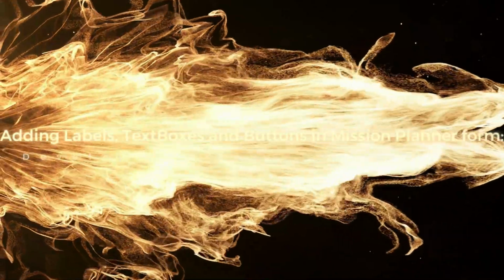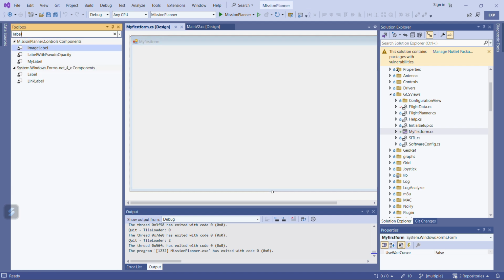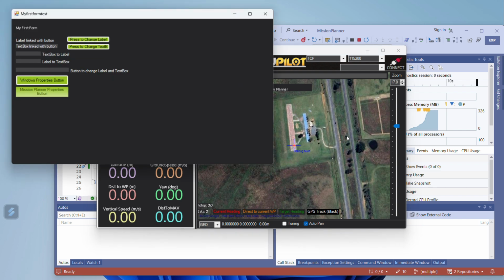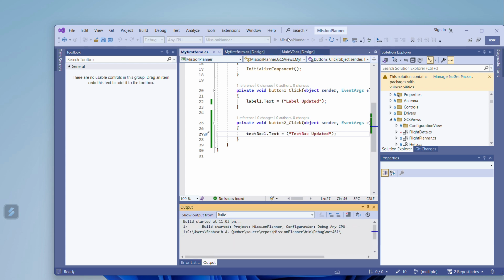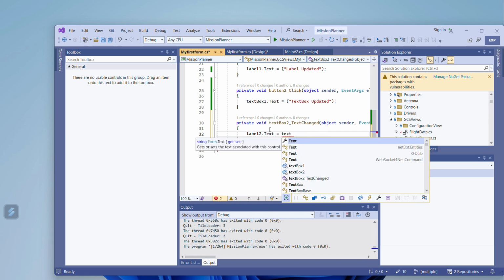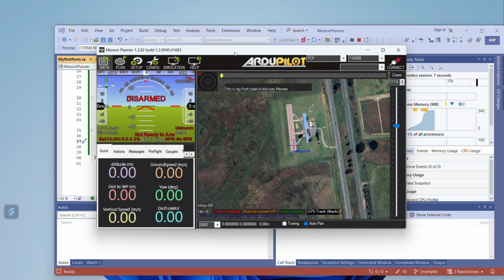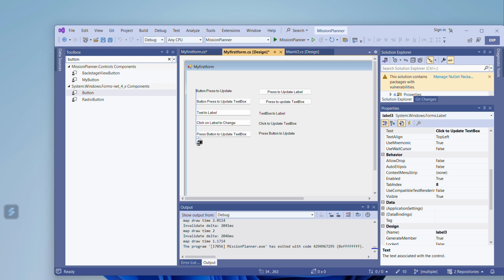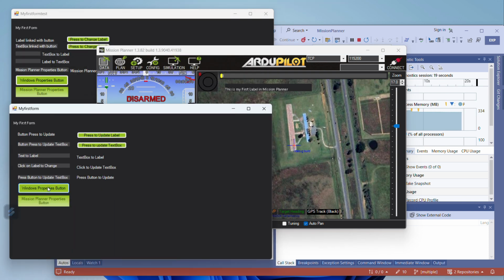Adding Labels, TextBoxes and Buttons in Mission Planner form: Development Practical Exercise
In this hands-on tutorial, we dive into the essentials of building interactive forms in Mission Planner using C#. This practical exercise focuses on enhancing user interface elements such as Labels, TextBoxes, and Buttons.

Key Learning Objectives:
Label Update with Button: Learn how to create a button that updates a label's text when clicked, making your application more interactive.

TextBox Update with Button: Discover how to implement a button that changes the content of a TextBox, allowing for dynamic user input.

Label Update from TextBox Input: Explore how to configure a label to reflect the text inputted into a TextBox, providing immediate feedback to the user.

Update TextBox with Click on Label: Understand the functionality of clicking a label to update the associated TextBox, enhancing usability.

Two Button Styles for Updates: Get creative with user interface design by adding two buttons—one styled with the Windows theme and the other using the Mission Planner theme—both serving the same update functions for the label and TextBox.

Join us as we build a simple yet effective form that showcases these fundamental concepts, perfect for developers looking to enhance their skills in C# and Mission Planner development.

Prerequisites:
Basic knowledge of C# programming
Familiarity with Mission Planner and its interface
Old videos of this course